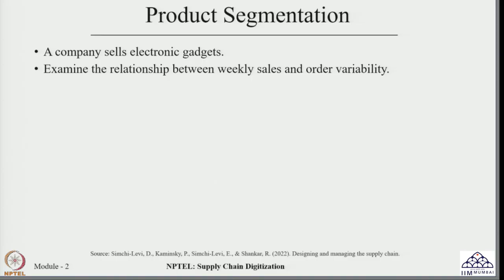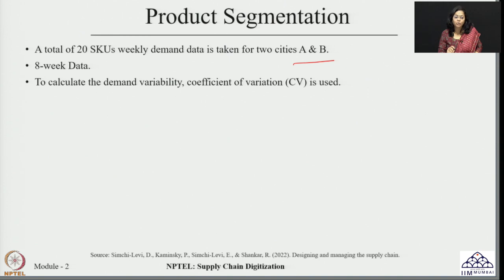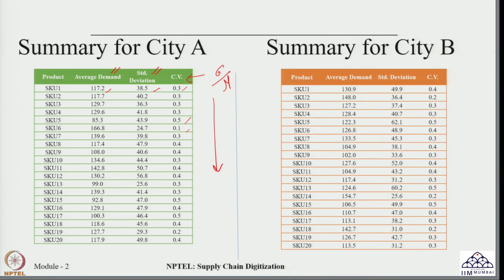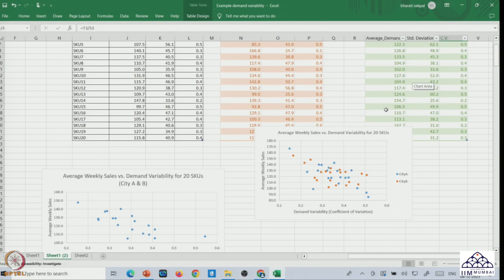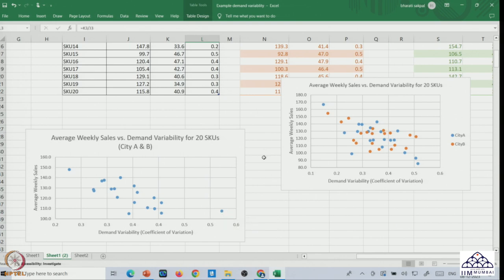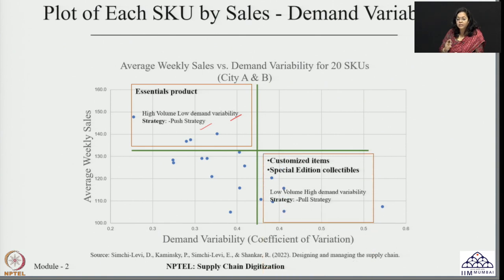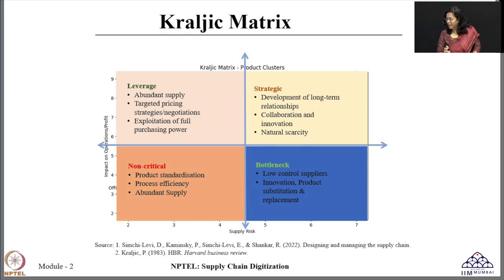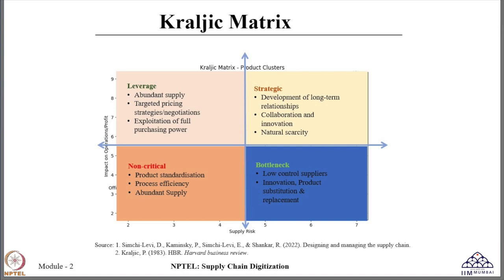Week 02: Lecture 09: Case Study on Product Segmentation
Week 02: Lecture 09: Supply Chain Segmentation: Case Study on Product Segmentation